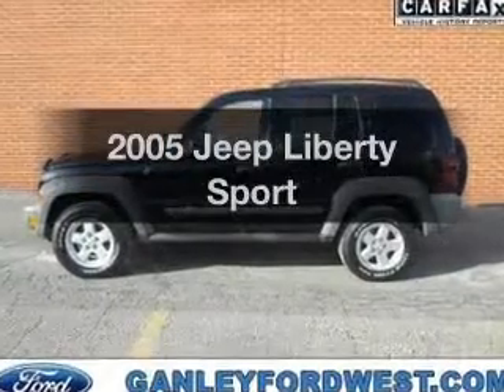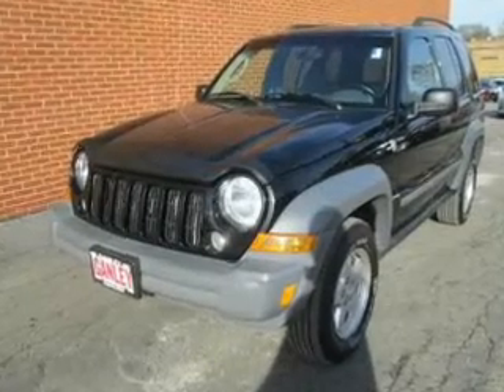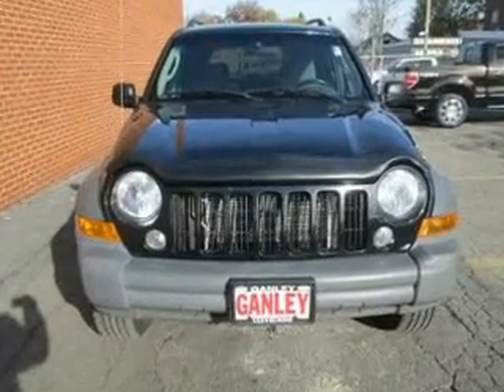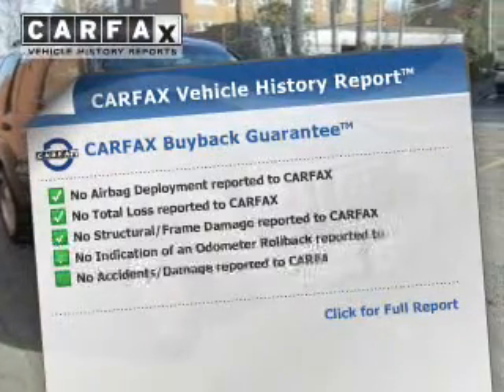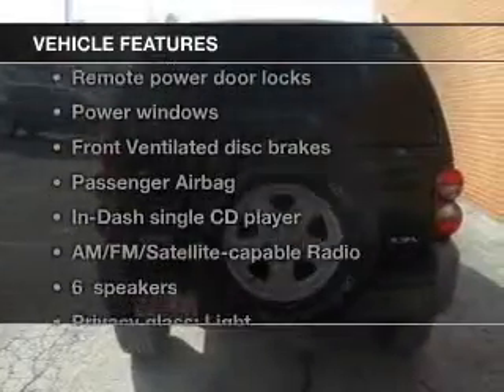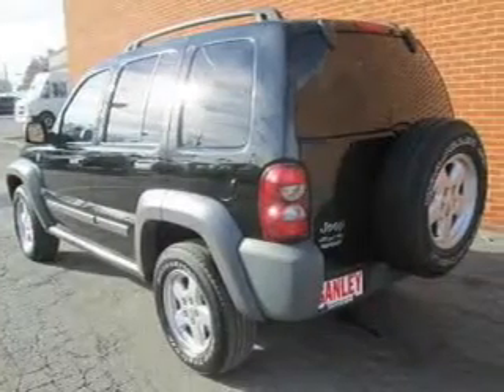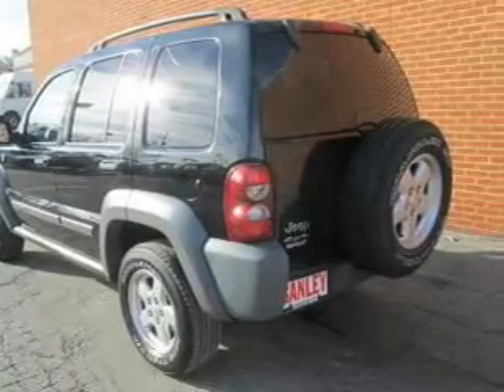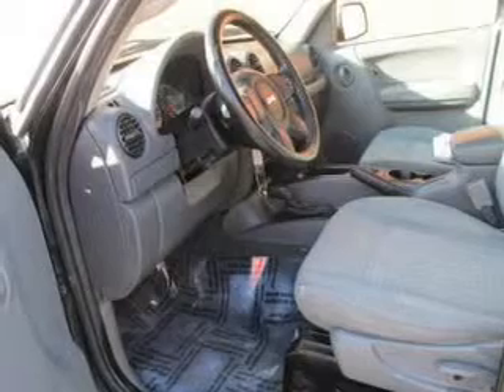2005 Jeep Liberty - Cleveland OH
Year: 2005
Make: Jeep
Model: Liberty
Trim: Sport
Engine: 3.7 liter 6 cylinder 12 valve
Transmission: Automatic
Color: Black
Mileage: 194527
Address:
16100 Lorain Ave.